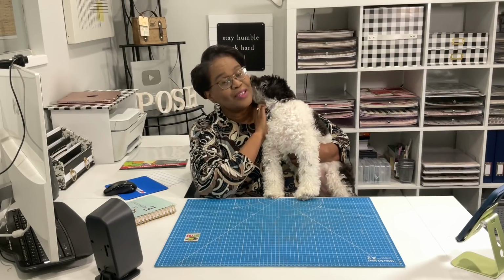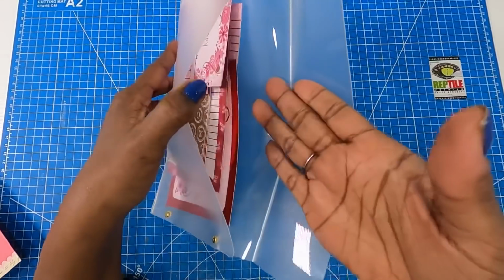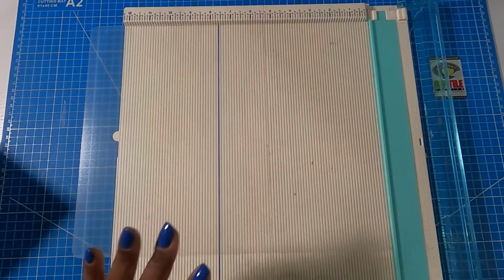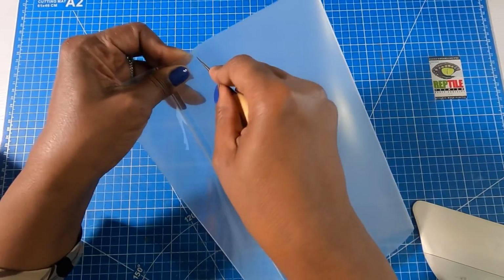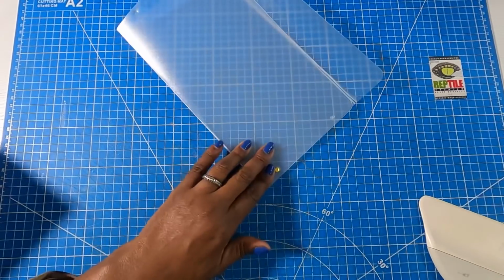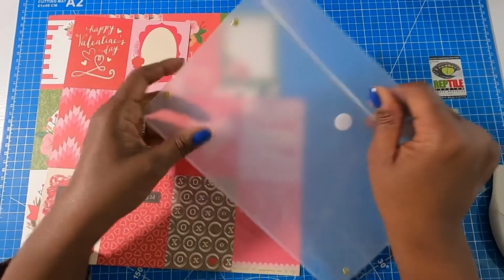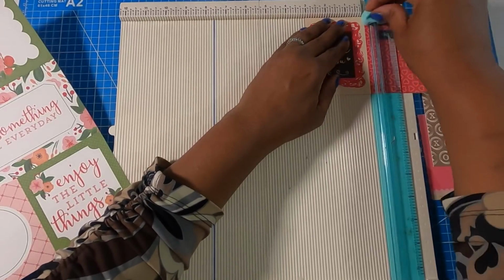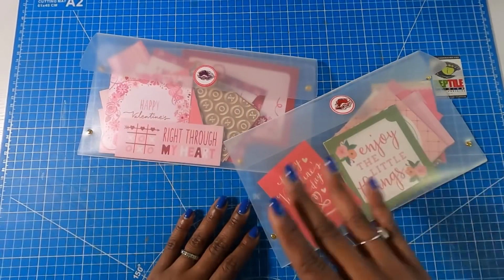ORGANIZE your stickers, cutaparts, etc. DOLLAR TREE HACK!! CUTENESS OVERLOAD INSIDE!!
FANTASTIC DOLLAR TREE HACK!  Make easy envelopes to sort and store envelopes for your stickers, cutaparts, ephemera, etc!! LOOKING FOR THE BEST PAPER CRAFT TUTORIALS ON YOUTUBE?  Then you have come to the right channel😀.